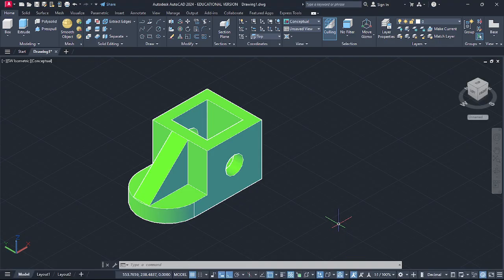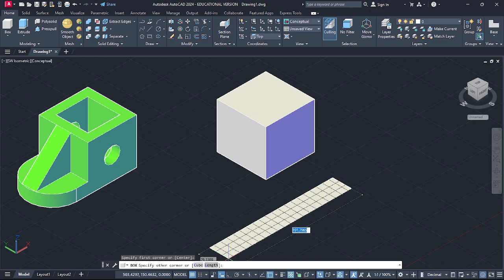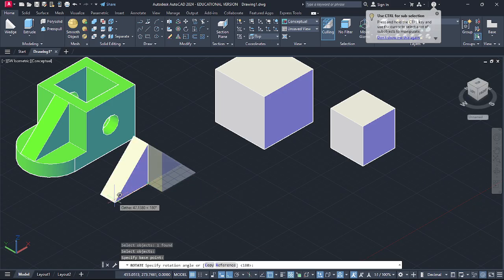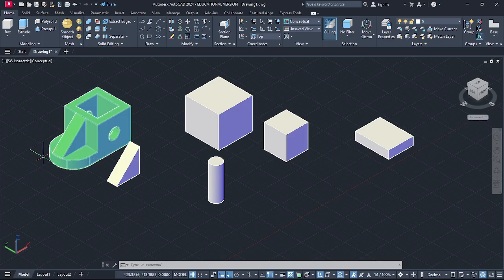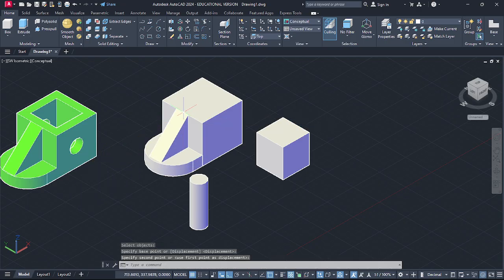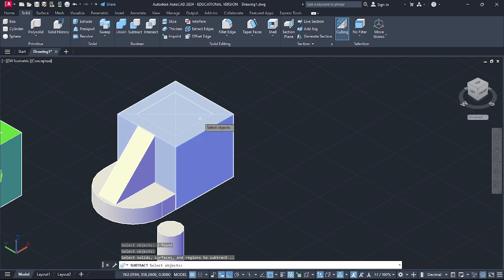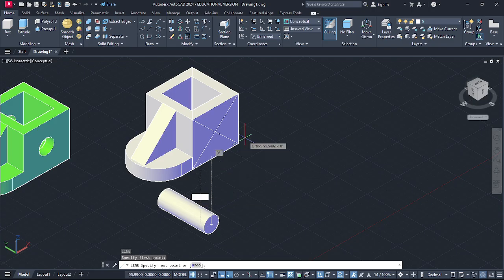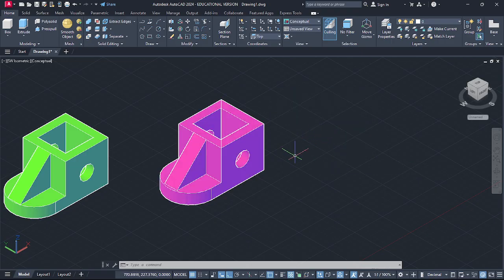Solid Modelling using Primitives and Boolean operations.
Dear Students,
                            In this video explain how to draw solid modell like 3D model drawing using primitives and boolean operation( subtraction and union commands). It is very useful beginner desingn a 3D model with Autocad.
Any doubt if you in solid modelling ask in command section.
                                                         Paulraj Ganesan (Cad Drafter)